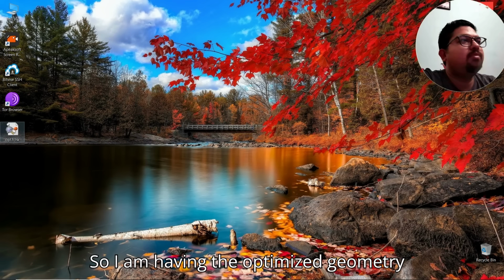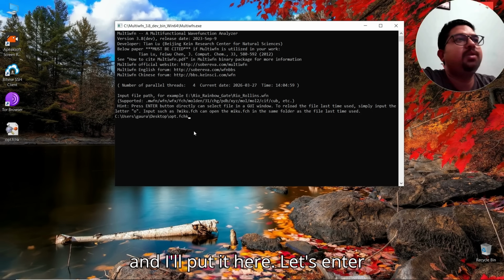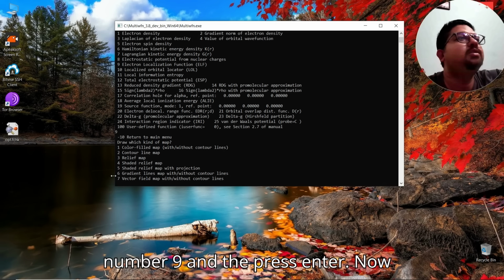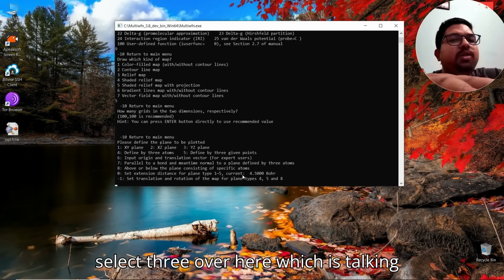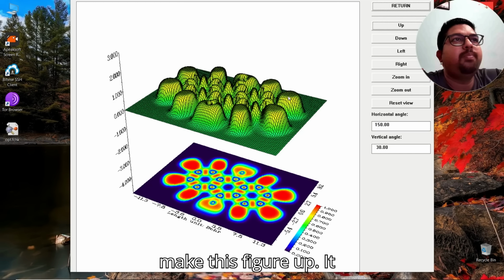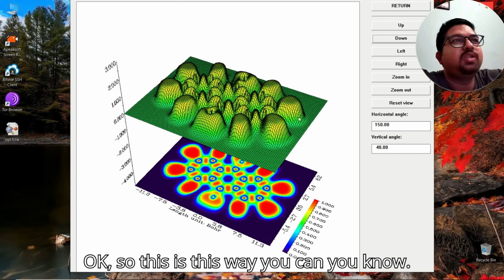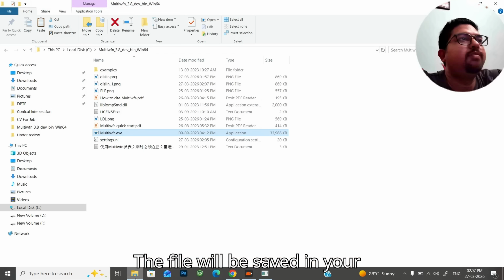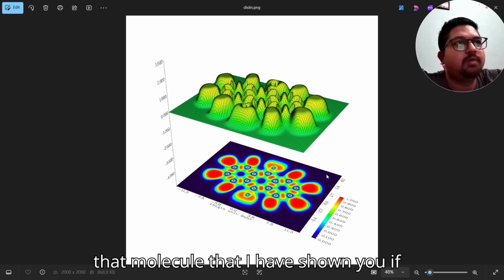Electron Localization Function (ELF) calculation in Multiwfn || By Dr. Gaurav Jhaa